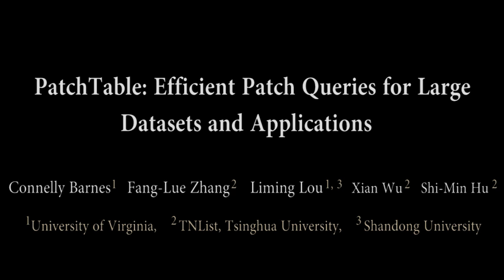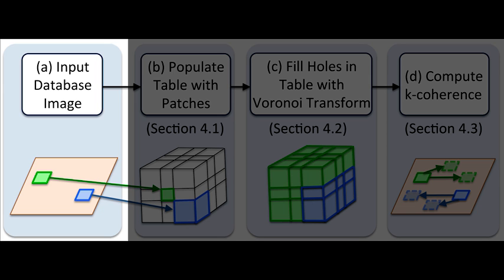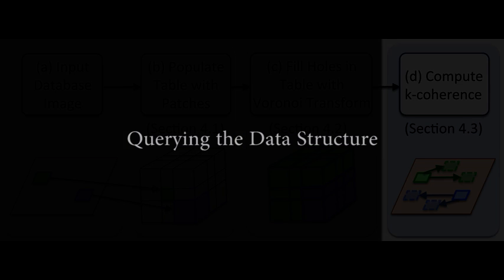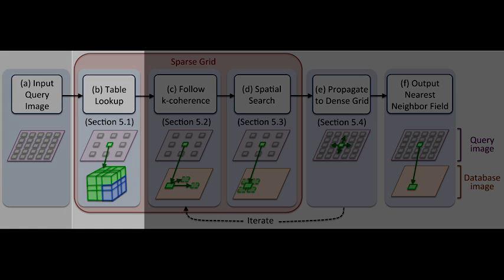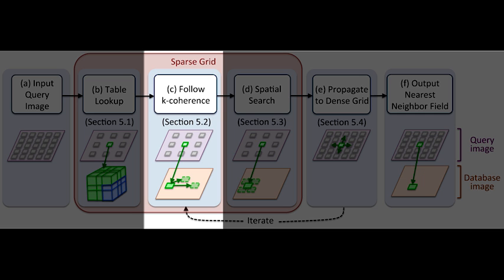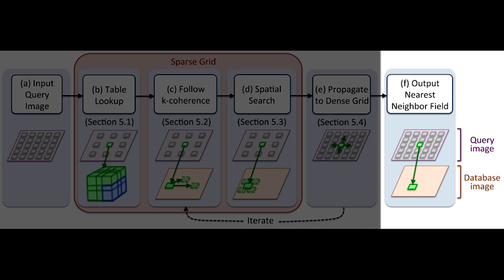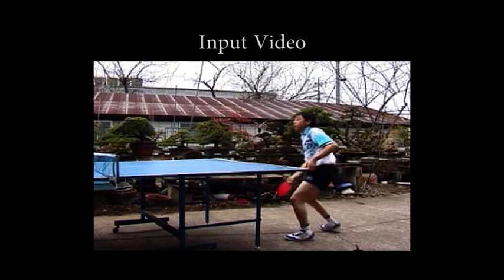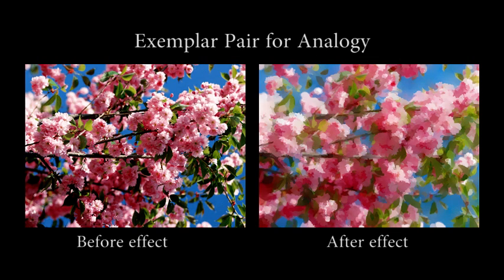PatchTable: Efficient Patch Queries for Large Datasets and Applications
Video for a SIGGRAPH 2015 Paper.

Acknowledgements:
Engraving by Thomas Nast
Oil painting by Vincent Van Gogh
Flowers photograph by Hashimoto et al. [2003], "Creating various styles of animations using example-based filtering." Used with permission.